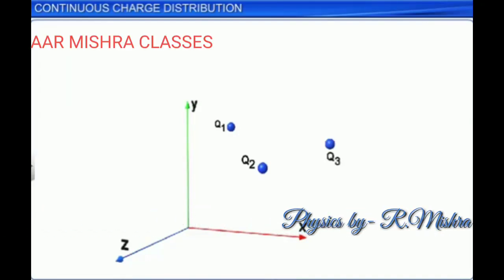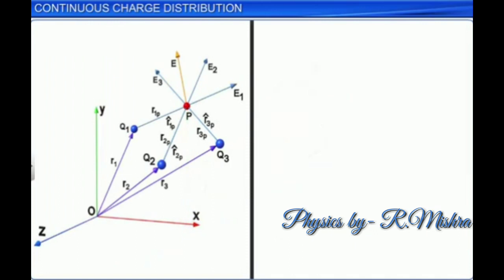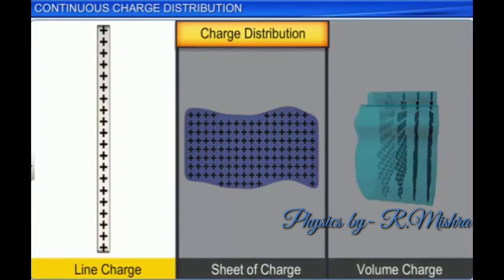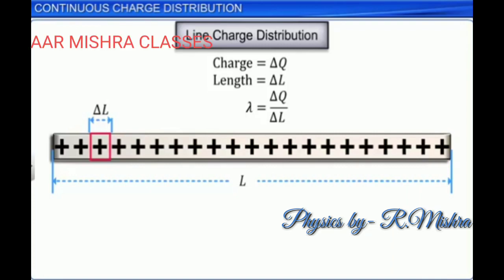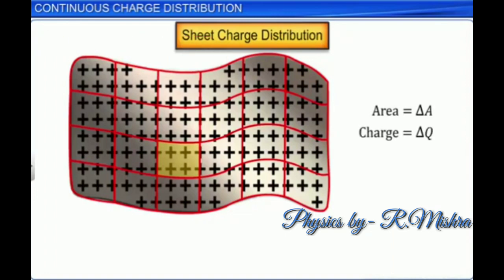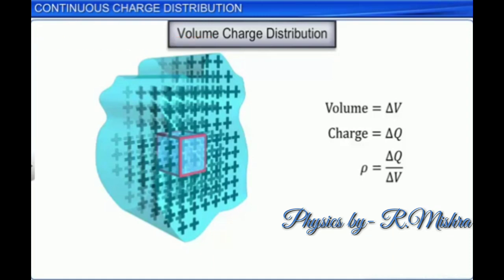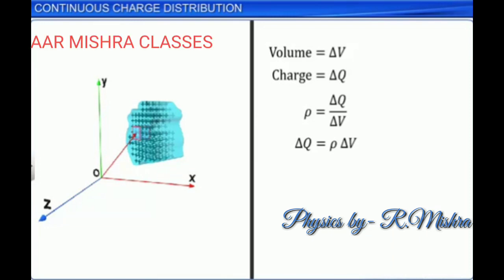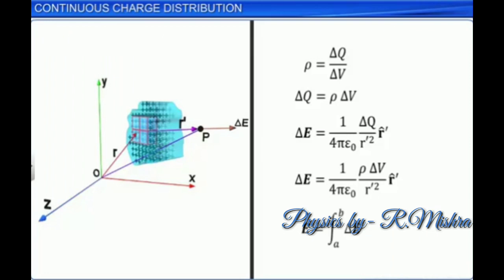Lec-2: Continuous Charge Distribution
This Video consist a concept of continuous charge distribution.